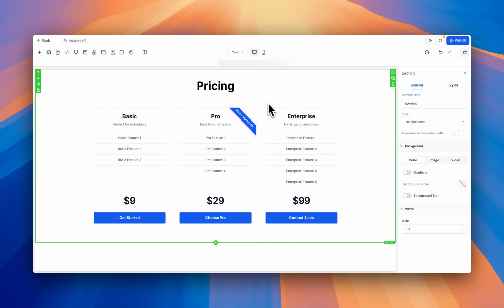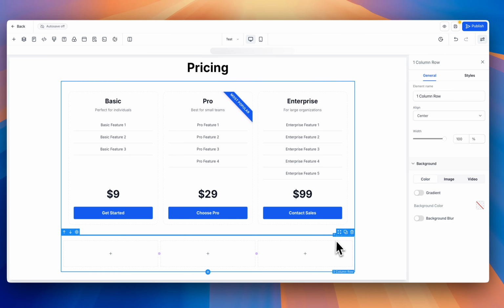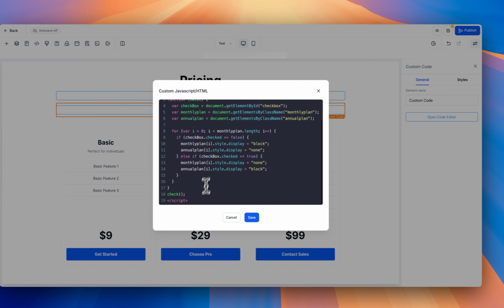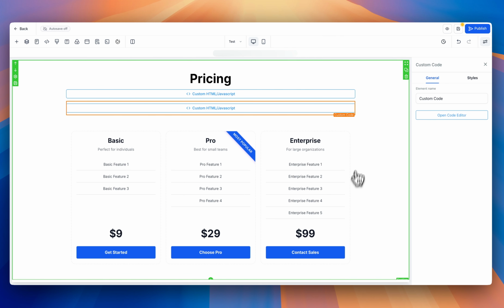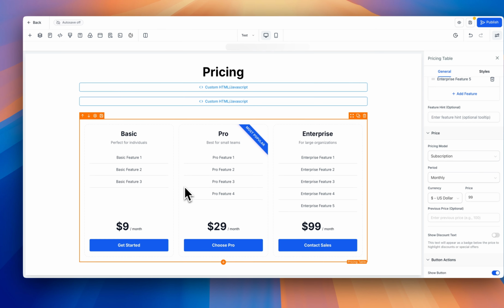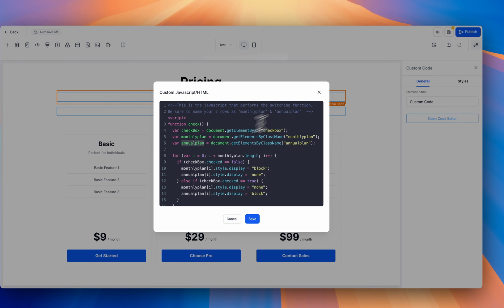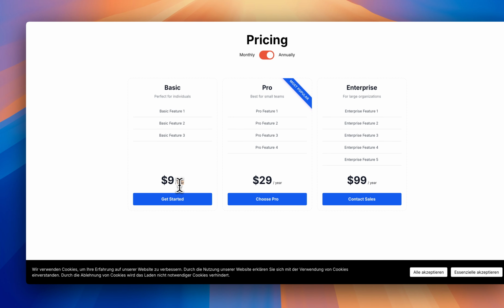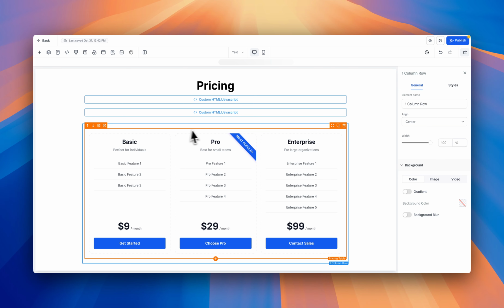GoHighLevel Pricing Table with Monthly/Yearly Toggle (FREE Code)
Build a Monthly/Yearly Pricing Toggle in GoHighLevel - 100% FREE! 💰

Do you need help with GoHighLevel?

Learn how to create a professional monthly vs yearly pricing toggle for your GoHighLevel funnels!

In this tutorial, I'll walk you through the exact steps to build a fully functional pricing toggle that lets your customers switch between monthly and annual pricing options - perfect for boosting conversions and showcasing your yearly discounts.

What you'll learn:
✅ How to set up the pricing toggle from scratch in GHL
✅ Custom code snippets you can copy and paste
✅ Mobile-responsive design that works on any device

No technical experience needed - just follow along and you'll have it working in minutes!

🔗 Links & resources in the comments below